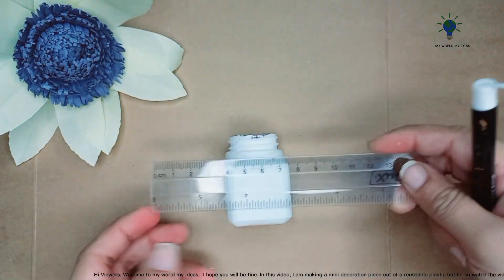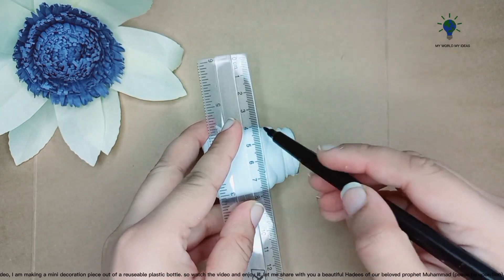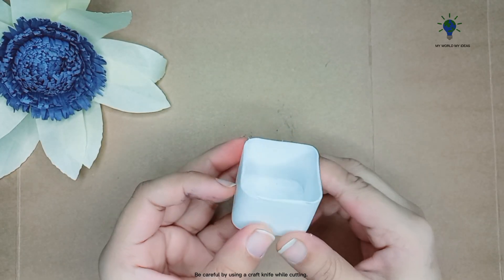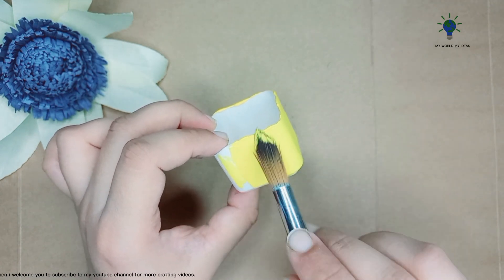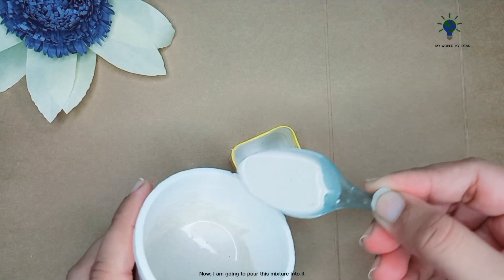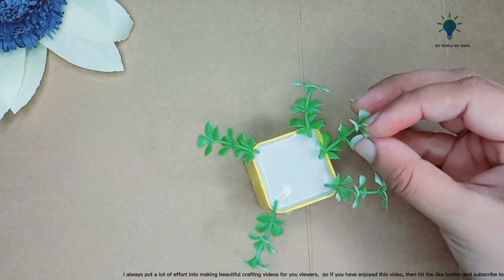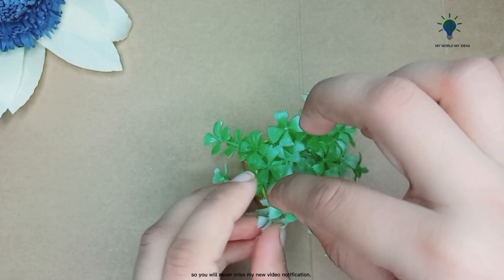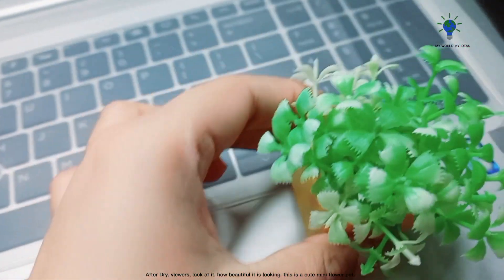Diy easy art and craft for home decoration with waste material | Art & Craft idea | upcycling idea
In this video, I will show you how to make a beautiful decoration piece with waste material means we can upcycle a bottle, and transform it into a cute mini decoration piece. enjoy the video.